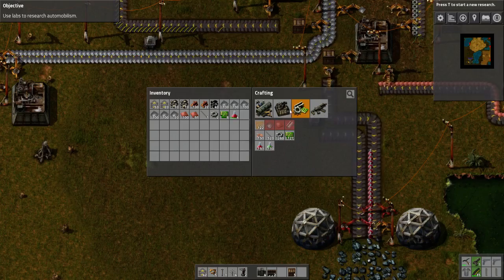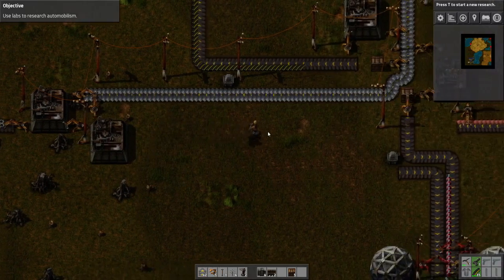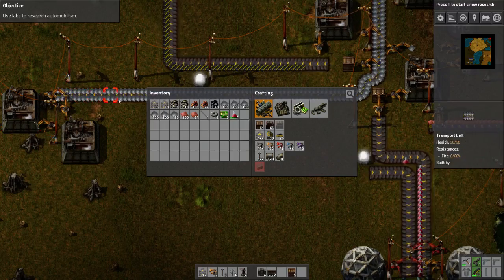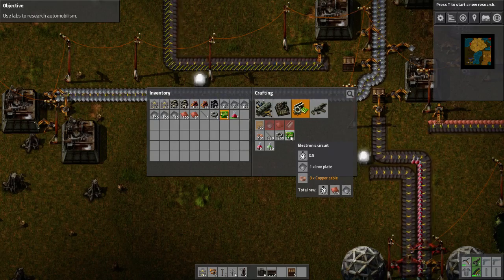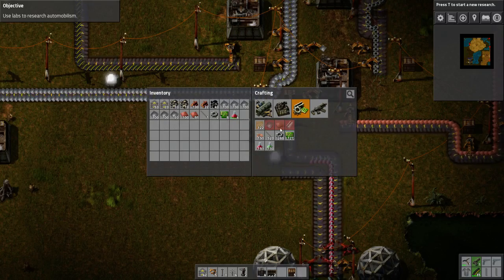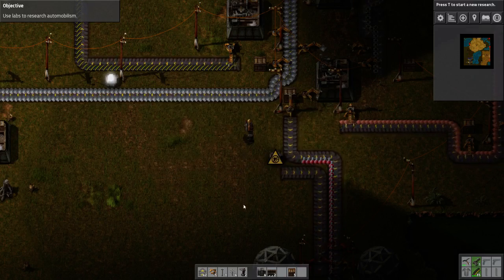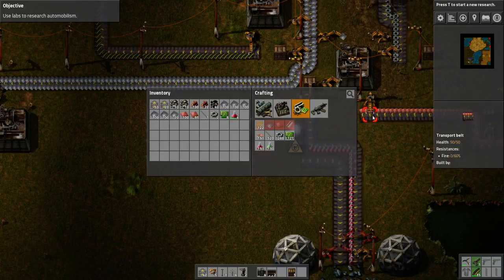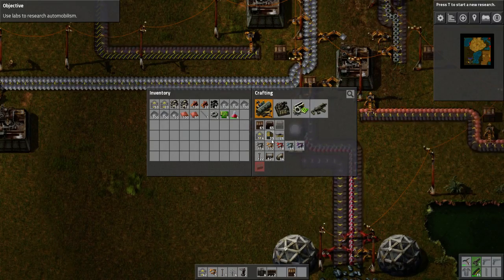Factorio - Tutorial/Let's Play - Episode 10 - New Hope – Science Pack 2!!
Welcome to "Episode 10" of my "Factorio" "Tutorial/Let's Play" series. In this episode, I continue the campaign "New Hope – and make some "Science Pack 2's". I hope you enjoy this episode as much as I enjoyed making it for you. :o)